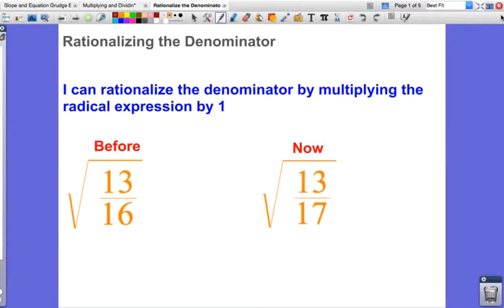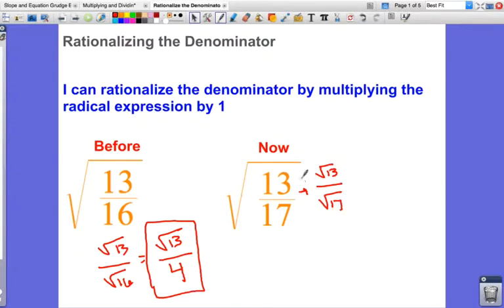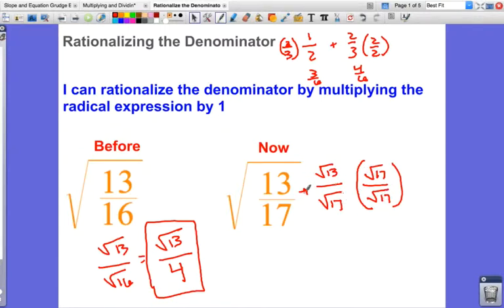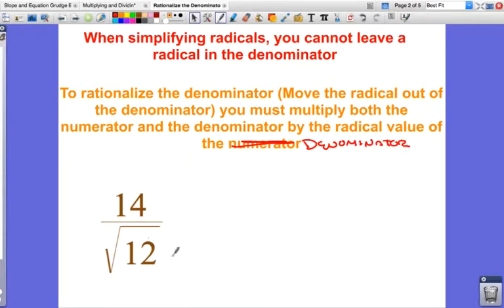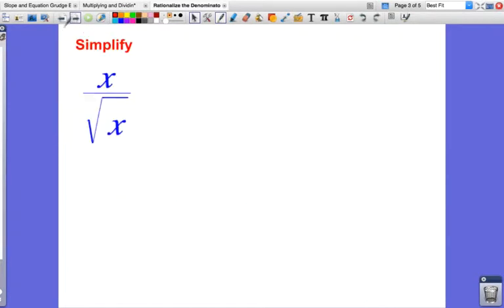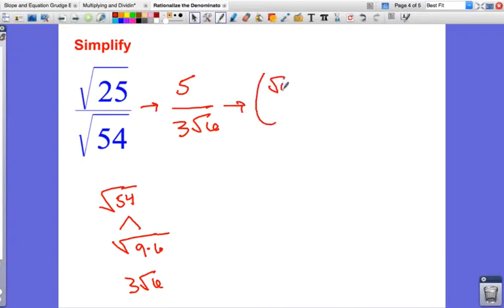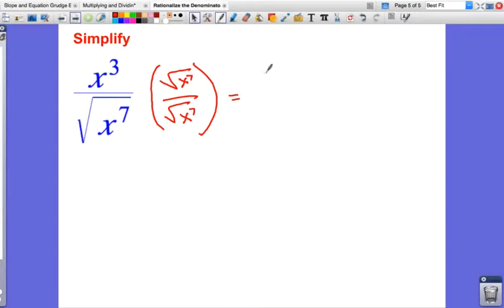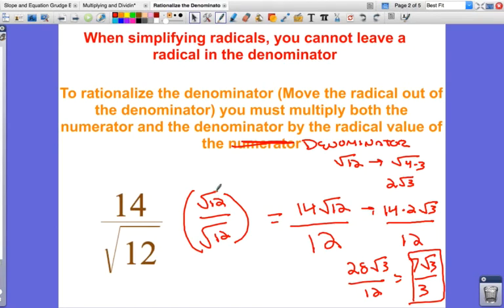Rationalize the Denominator